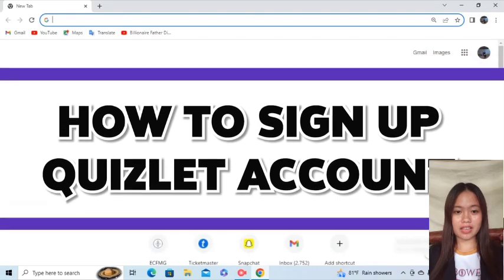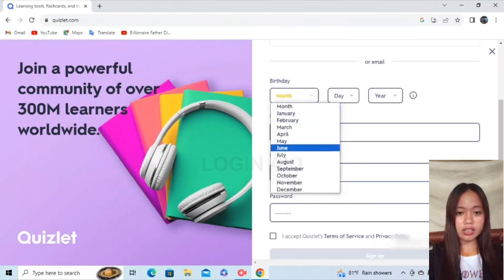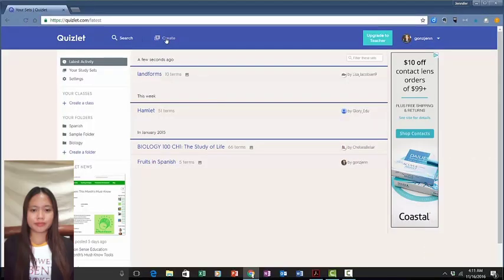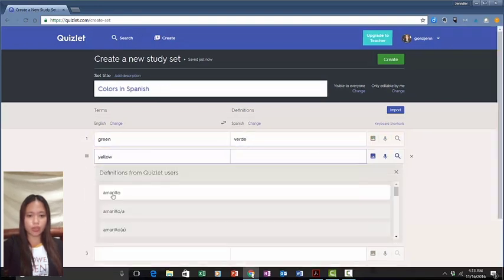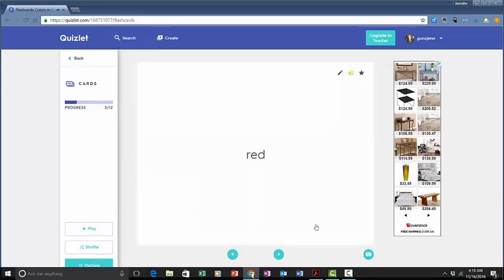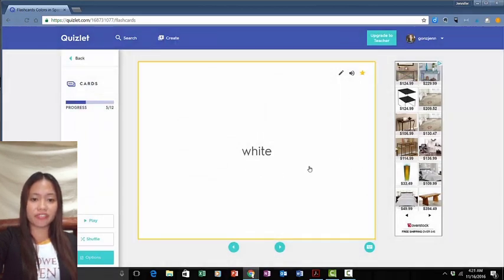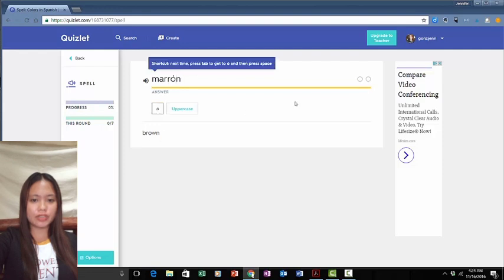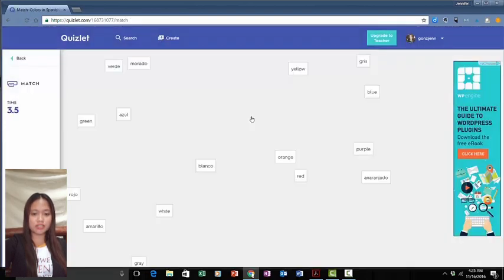5 minutes guide to Quizlet